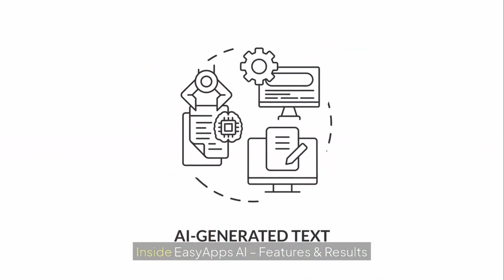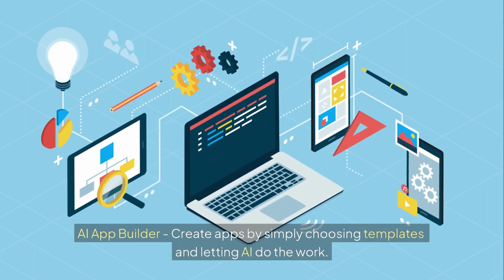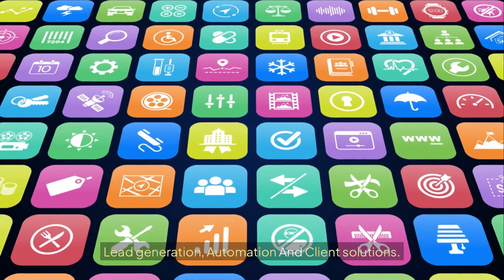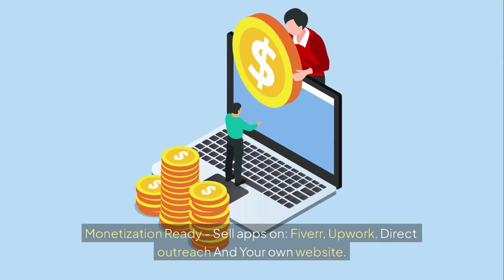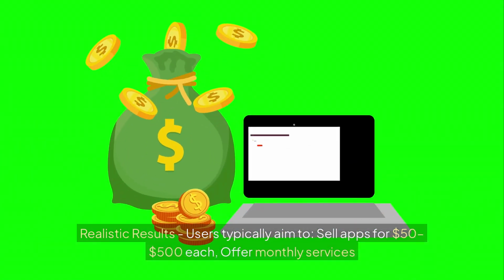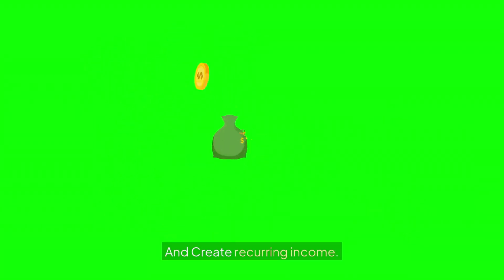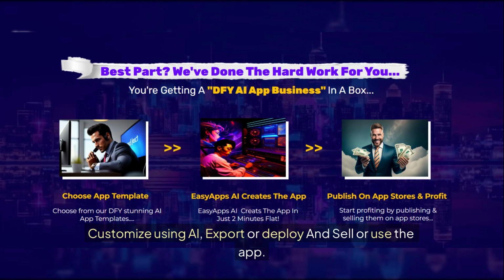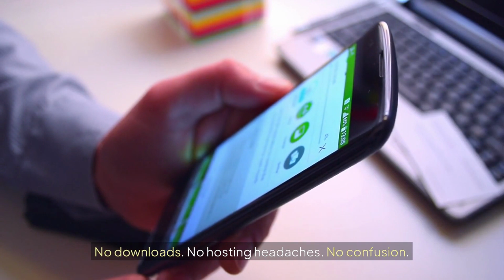EasyApps AI Review ⚠️ Don’t Buy Until You Watch This! (Demo + $297 Bonuses)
EasyApps AI Review (2026) – Is EasyApps AI really worth buying, or is it just another overhyped AI software?

In this honest EasyApps AI review, I break down exactly what EasyApps AI is, how it works, its features, benefits, real use cases, and whether it’s a good option for beginners who want to make money online using AI-powered apps.

🔥 MY EXCLUSIVE $297 BONUS BUNDLE INCLUDES:

🎁 Bonus #1 – AI App Monetization Blueprint (Value $147 – FREE)
Learn how to price, sell, and monetize AI apps by offering them to local businesses, freelancers, and online clients. Includes real-world monetization strategies.

🎁 Bonus #2 – Client Outreach & Sales Scripts for App Services (Value $150 – FREE)
Get proven outreach templates, Fiverr gig descriptions, email scripts, DM messages, and closing frameworks to land paying clients fast.

⏱️ TIMESTAMPS:
0:00 – EasyApps AI Review (Important Warning)
0:25 – What Is EasyApps AI?
0:45 – Product Overview
1:25 – Benefits of EasyApps AI
2:05 – Inside EasyApps AI (Features & Results)
3:05 – How EasyApps AI Works
3:25 – Pros & Cons
3:55 – $297 Bonus Bundle
4:40 – Final Verdict & Recommendation